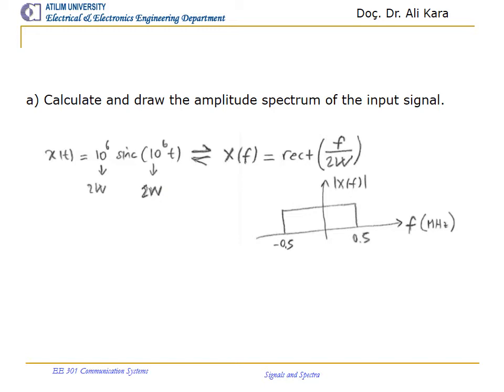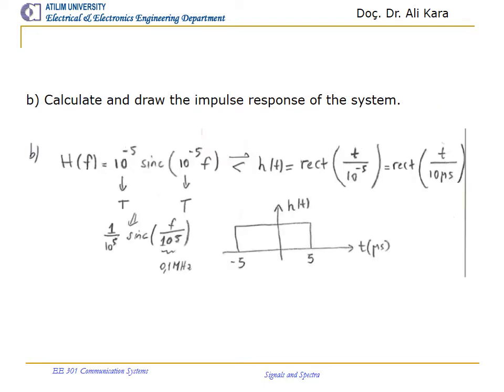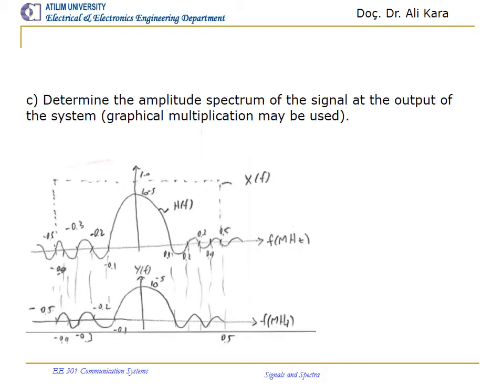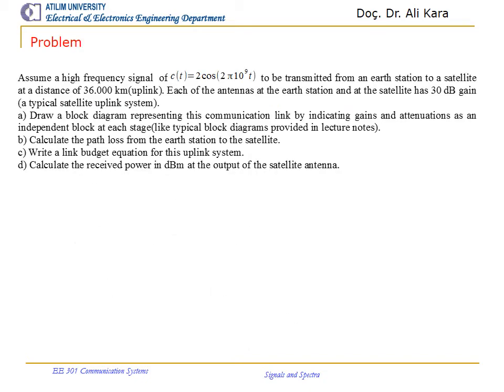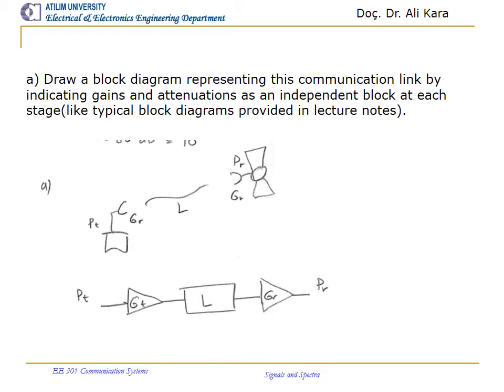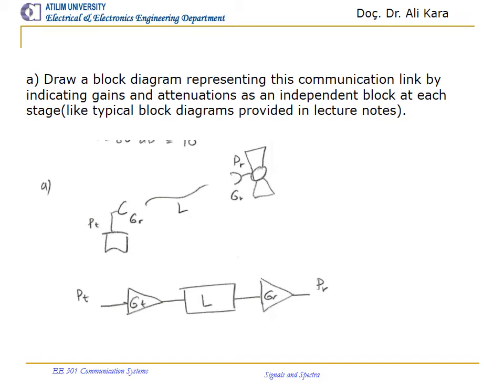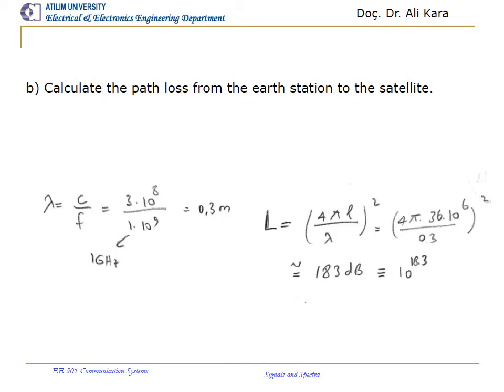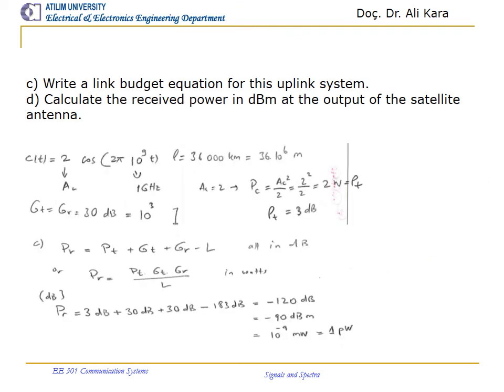L05 Quiz CPS